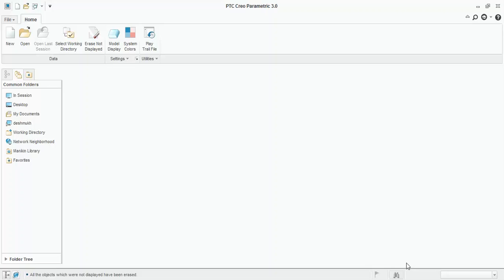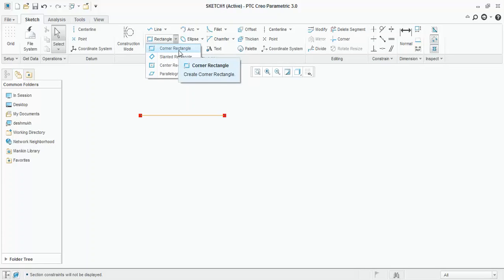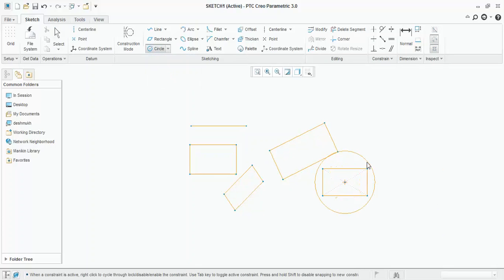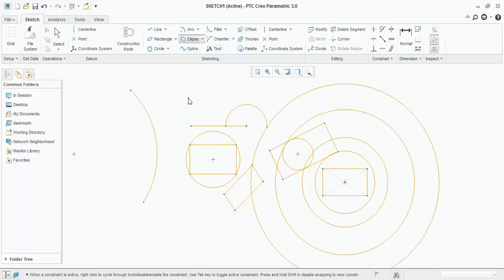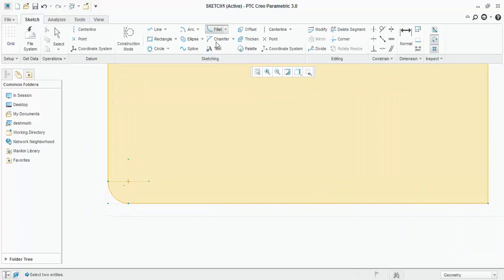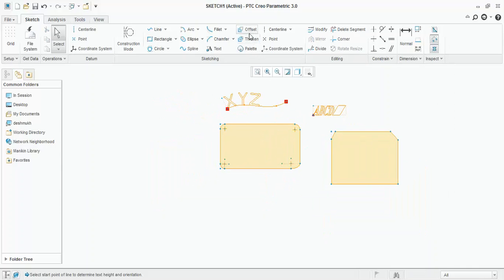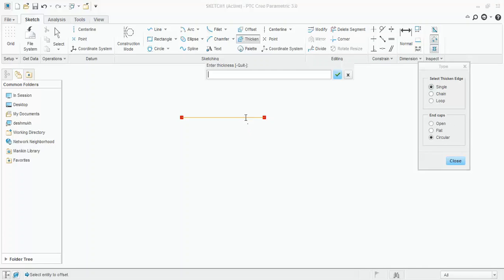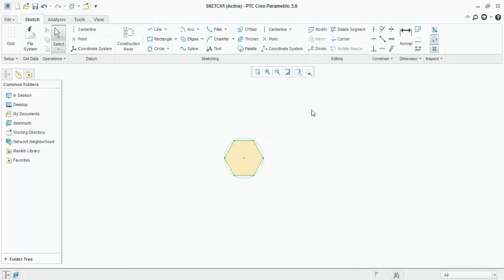draw a sketch in creo parametric part 1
HELLO FRIENDS

I am starting tutorials for those who are interested to learn CAD (Computer Aided Design) Software CREO PARAMETRIC. Any person who is interested in 3 D modelling software can watch this. This video contains how to draw sketch by using basic sketching tools of CREO PARAMETRIC 3.0.